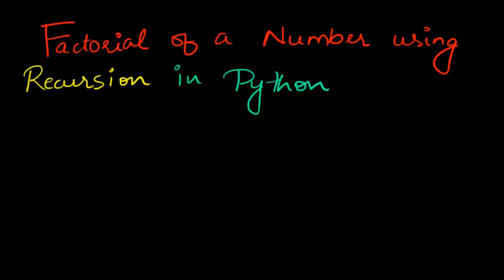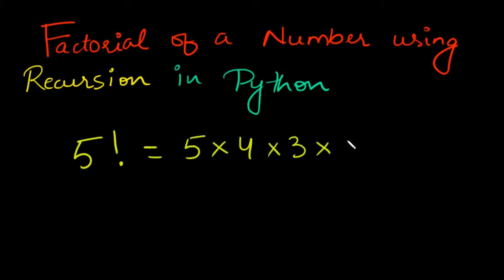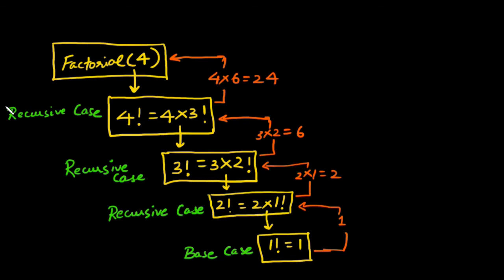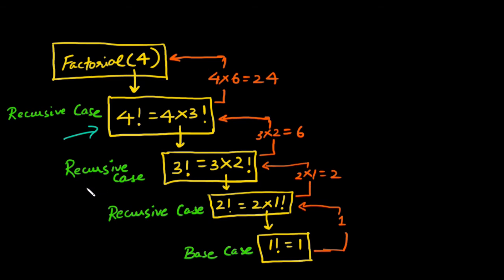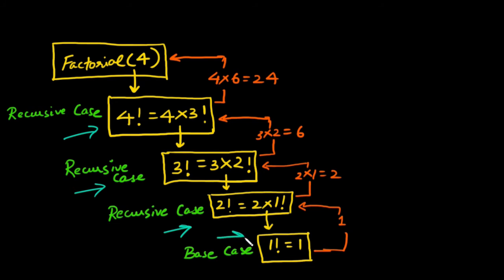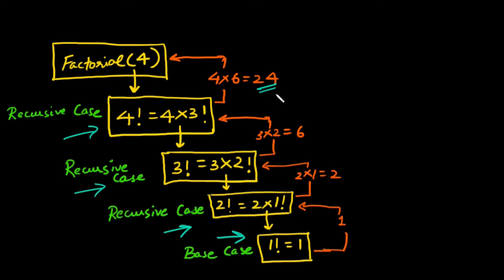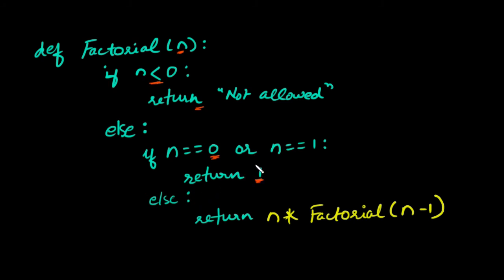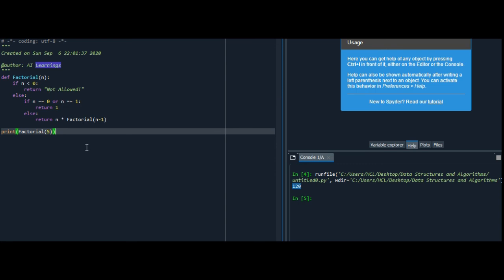FACTORIAL using RECURSION in PYTHON | Easy Explanation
How to find Factorial of a number using Recursion in Python.